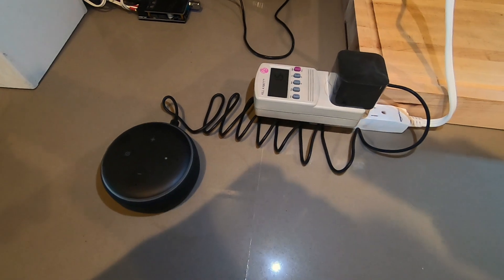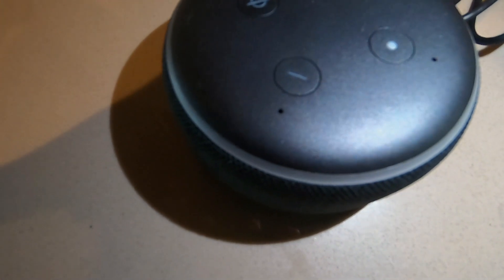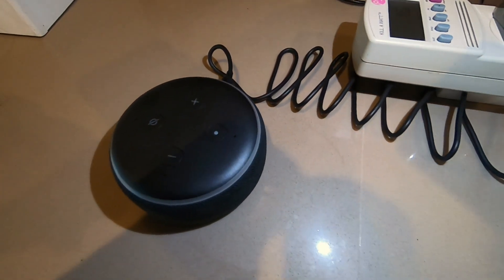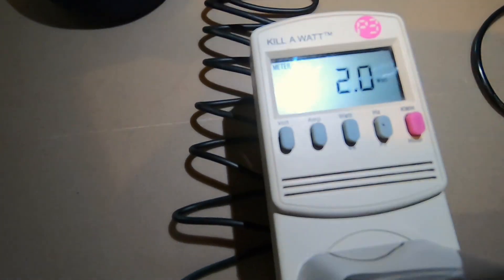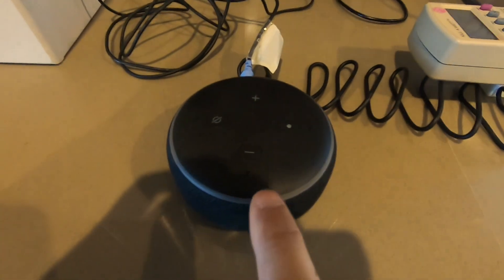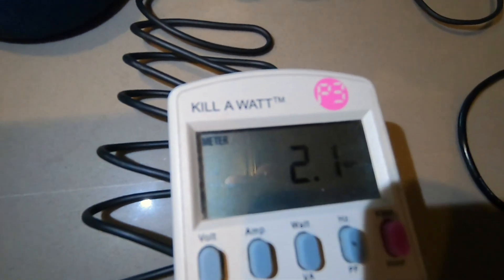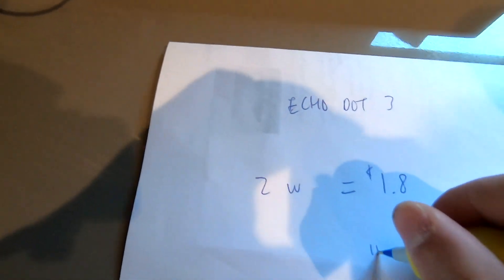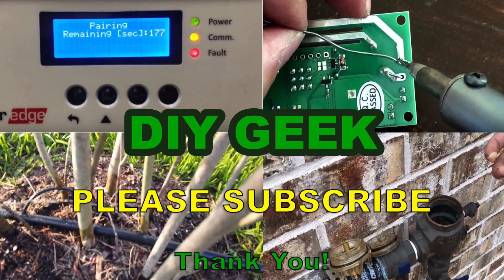ECHO DOT POWER CONSUMPTION - HOW MANY WATTS?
How much electricity does echo dot uses? How many watts does echo dot uses? How much power does echo dot consumes?

So many of us now have not just one Amazon Echo devices. My household alone have 4 of these Amazon Echo Dot devices around my home. Alexa truly has taken over most American households.

Because these Echo Dot devices are always on, they are always consuming electricity.  This video purpose is to let you know how many watts of electricity does Echo Dot devices consumes.

I am using Kill-a-watt electricity meter and Echo Dot Gen 3, please use my link below if you would like to buy them.

✅ ✅ Echo Dot Gen 3
✅ ✅ Kill-a-watt meter